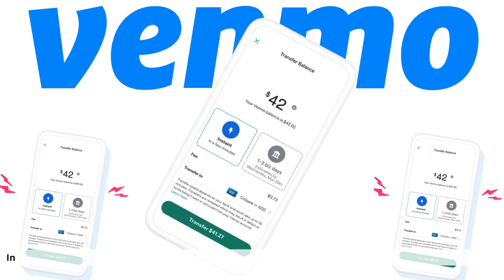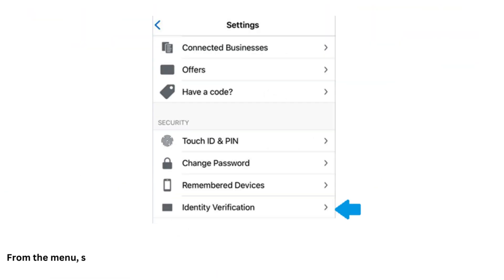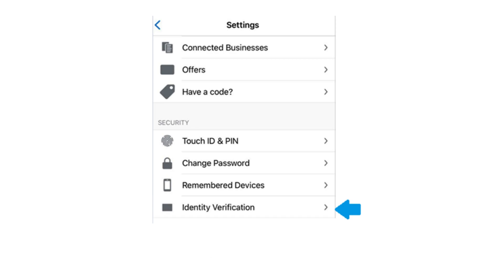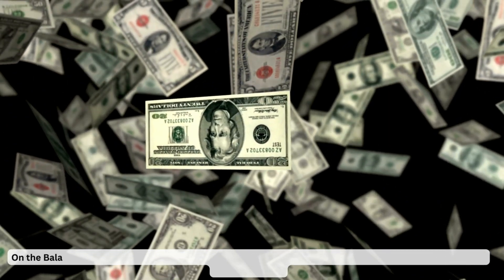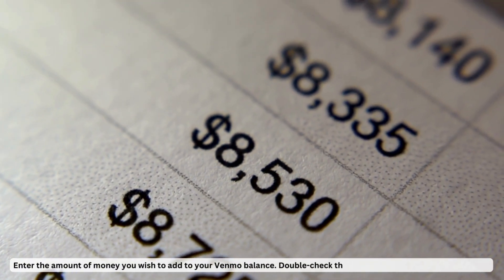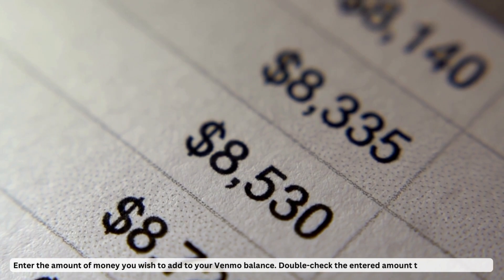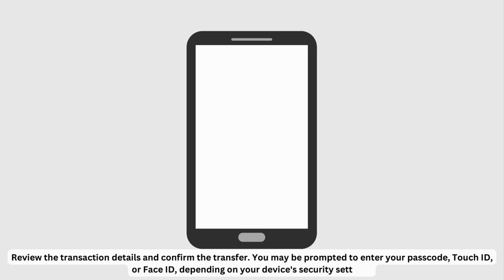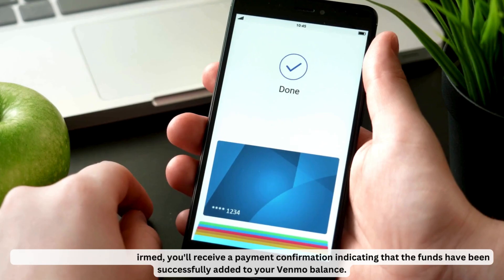(Easy And Quick) How to Add Money to Your Venmo Balance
Your Venmo money, made easy

Managing the money you have in Venmo is no sweat. We give you the tools you need to move money and adjust your balance the way you want, in just a few taps.

The Glozine is a YouTube channel that provides up-to-date information on various topics, ranging from finance ,technology ,gaming, how-to tutorials, product reviews, and roundups. Our channel is dedicated to delivering informative, original, and unbiased content that viewers can appreciate.

I believe all content used falls under the remits of Fair Use, but if any content owners would like to dispute this I will not hesitate to immediately remove said content. It is not my intention to in any way infringe on their content ownership. If you happen to find your art or images in the video please let me know and I will be glad to credit you.
Transcript :
How to Add Money to Your Venmo Balance.

Welcome to our step-by-step guide on how to add money to your Venmo balance. Whether you're looking to transfer funds from your bank account or receive payments from friends, we've got you covered. Let's get started!.

Begin by opening the Venmo app on your mobile device. If you don't have the app installed, you can download it from the App Store for iOS devices or the Google Play Store for Android devices.

In the app, tap on the menu icon located in the upper left corner of the screen. This will open the main menu where you can access various options.

From the menu, select the "Manage Balance" option. This will take you to the Balance screen where you can view your current balance and add money to your account.

On the Balance screen, tap on the "Add Money" button. This will initiate the process of adding funds to your Venmo balance.

Next, choose the funding source from which you'd like to add money. You can select from your linked bank account, debit card, credit card, or other available options.

Enter the amount of money you wish to add to your Venmo balance. Double-check the entered amount to ensure accuracy.

Review the transaction details and confirm the transfer. You may be prompted to enter your passcode, Touch ID, or Face ID, depending on your device's security settings.

Once the transaction is confirmed, you'll receive a payment confirmation indicating that the funds have been successfully added to your Venmo balance.

And there you have it! You've successfully added money to your Venmo balance. Whether it's for splitting expenses with friends, making purchases, or simply managing your funds, Venmo offers a convenient way to handle your finances.

Timestamp's :
0:00 Intro
0:05 How to Add Money to Your Venmo Balance
0:08 Welcome to our step-by-step guide
0:19 Begin by opening the Venmo app
0:30 In the app, tap on the menu
0:40 From the menu
0:49 On the Balance screen
0:56 Next, choose the funding
1:05 Enter the amount of money
1:13 Review the transaction
1:23 Once the transaction
1:32 And there you have it
1:49  like, share, and subscribe